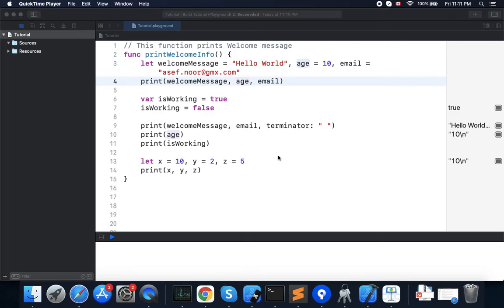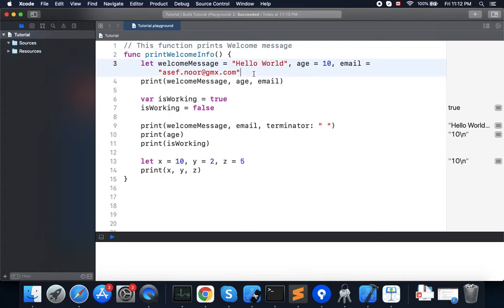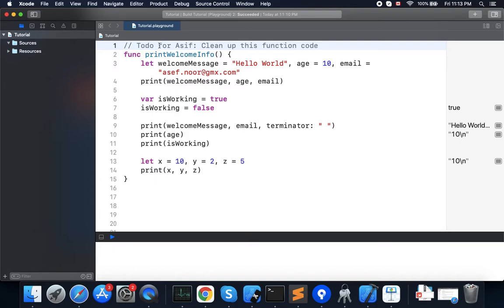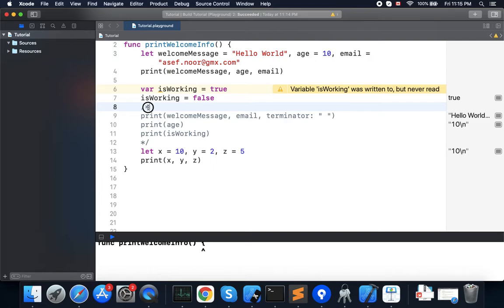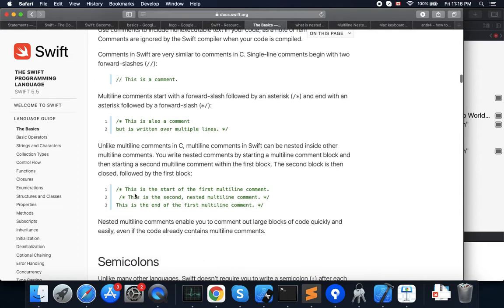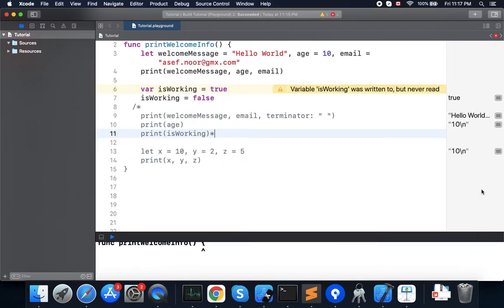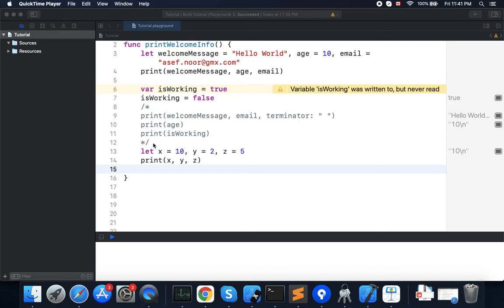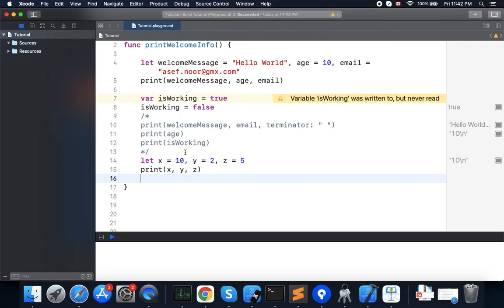002 : Comments in Swift 5 (Single/Multiline and nested comments) Xcode 12.4 2021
In this video, I will explain single, multiline and special nested type comments in Swift through examples.